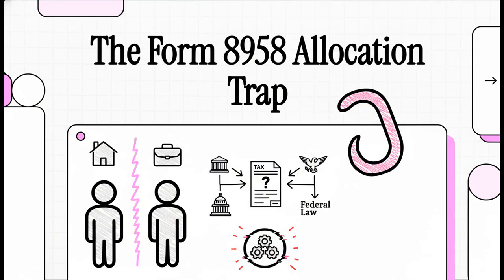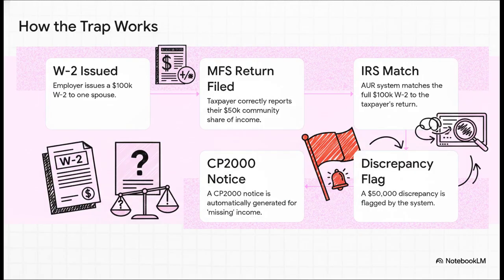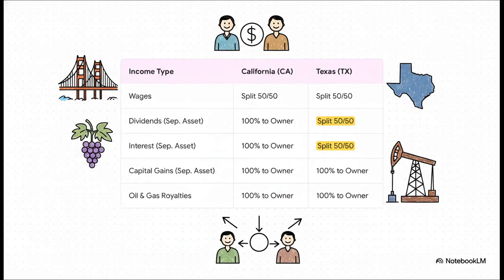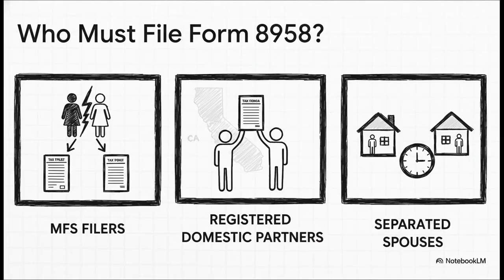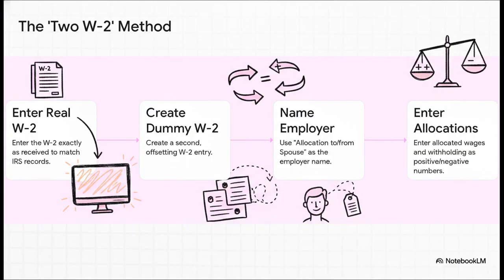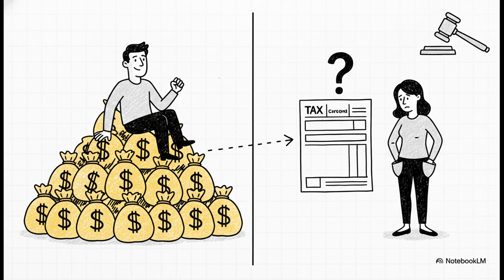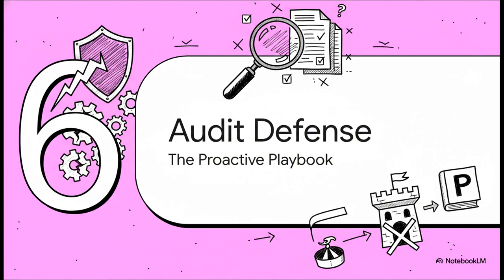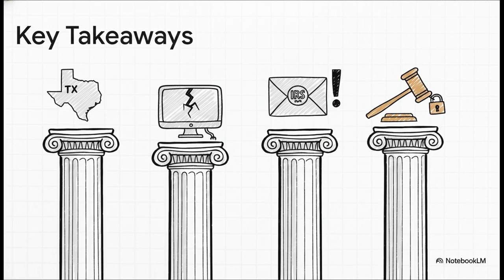Community Property Audit 2026: Form 8958 & The "50/50 Split" Trap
You live in a community property state like California or Texas. You and your spouse decide to file Married Filing Separately (MFS). You follow the law perfectly and report exactly 50% of the community income. You assume the IRS will see your math and move on. You are wrong. You just walked into the "AUR Trap." The IRS Automated Under-Reporter (AUR) system is hardwired to match 100% of a W-2 to a single Social Security number. When it sees your 50% entry, it automatically flags a discrepancy and spits out a CP2000 notice, demanding tax on money you legally split.

As The Finance Observer, I’ve performed a forensic review of Form 8958 and the "Income Hybridity" rules that vary by state. In this video, we dissect why your tax software might be your weakest link, the "Nuclear Option" found in Section 66(b), and the "Strict Liability" precedent set by the Hardy case that forces you to pay tax on income you never even touched.

FORENSIC BREAKDOWN:

0:00 The "AUR" Trap: Why IRS computers fail at community property math

0:51 The Chain Reaction: How a 100% W-2 triggers a 50% income audit

1:48 State Law Conflict: Texas "Hybridity" vs. California "Pure Tracing" [02:12]

3:00 The Shield: Form 8958 (Your official legal audit trail) [03:04]

3:33 The RDP Trap: Why Registered Domestic Partners face extreme audit risks

3:54 The "Matching" Rule: Why Column totals must be perfect to avoid red flags

4:13 Software Glitches: The "2W2 Method" workaround for Lacerte & Drake [04:32]

5:18 The Nuclear Option: IRC Section 66(b) (The penalty for hiding income) [05:31]

5:55 Case Study: Hardy v. Commissioner & The "Strict Liability" precedent [06:17]

7:13 The Nominee Strategy: Bypassing the machine-reading issue for investments [07:21]

7:36 The Audit Protocol: Why you should NEVER amend a matching notice [07:42]

8:00 The 4 Pillars: Jurisdiction, Software, Expectations, and Liability